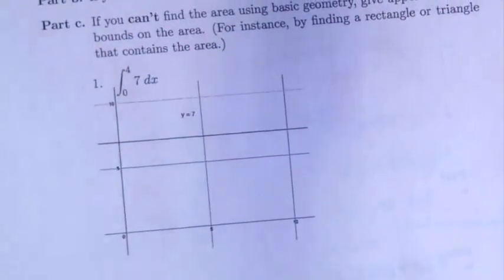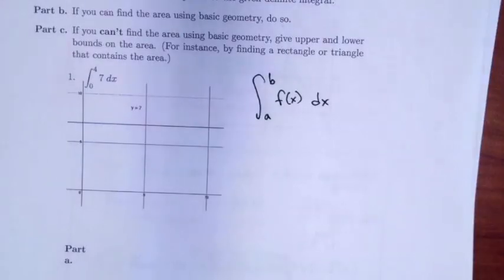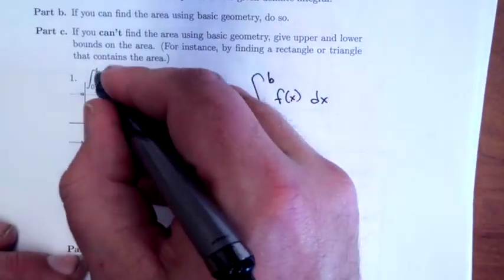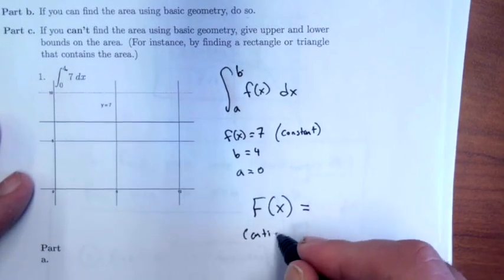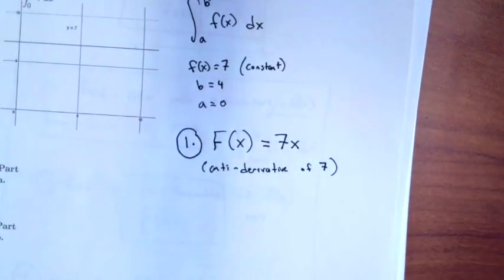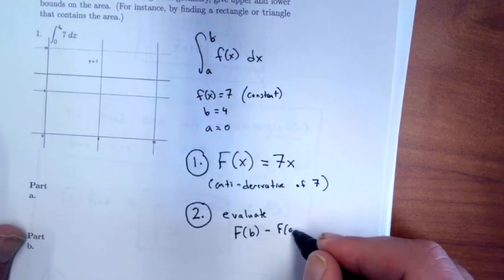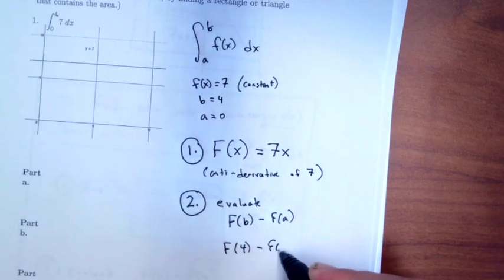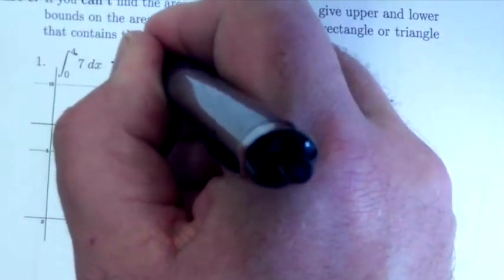Definite Integrals: Area of a Constant Function Using Fundamental Theorem of Calculus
To get used to the Fundamental Theorem of Calculus, we might illustrate the process using a problem that we also solved using a different way.